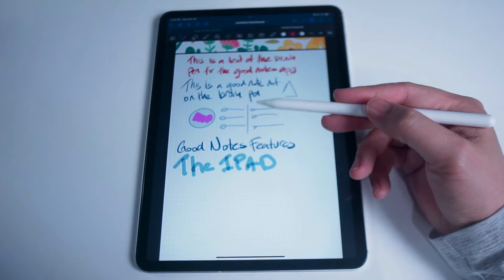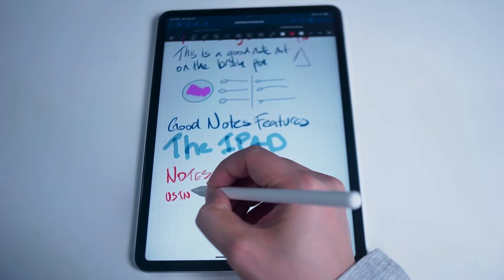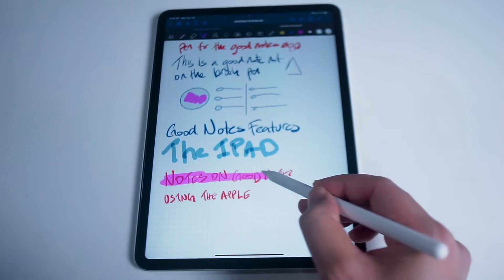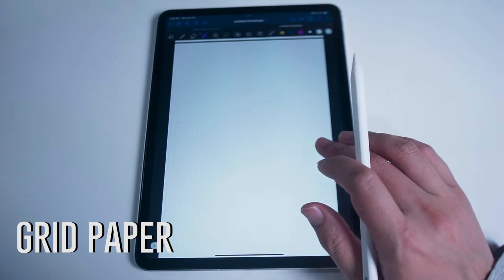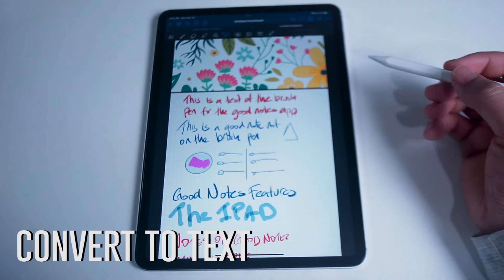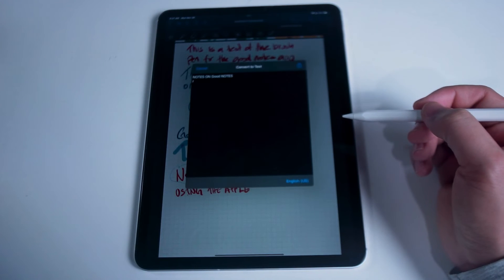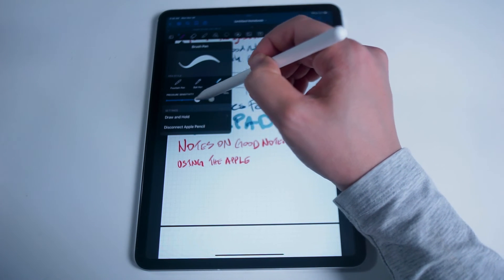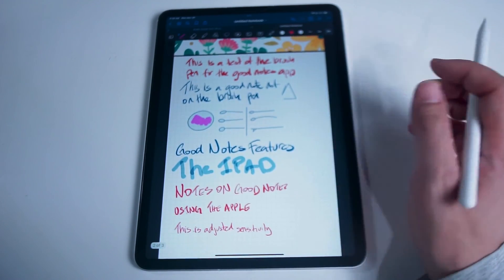Goodnotes for the iPad Pro- Apple Pencil Tips and Tricks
This video will go over a tutorial for Goodnotes and the Apple Pencil for the iPad